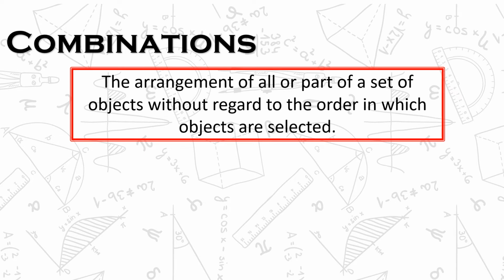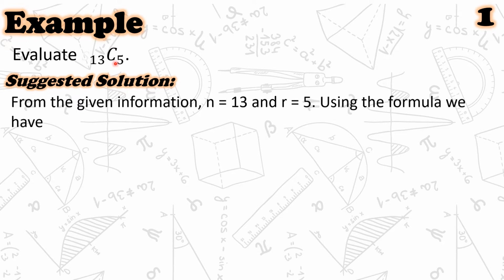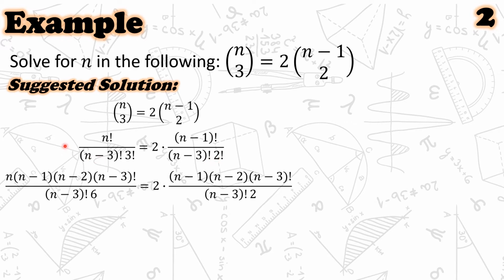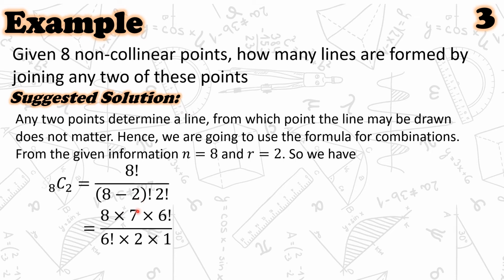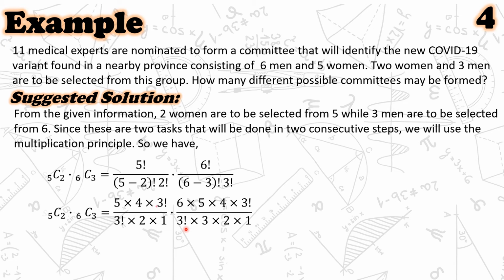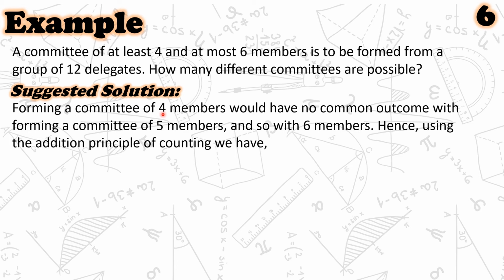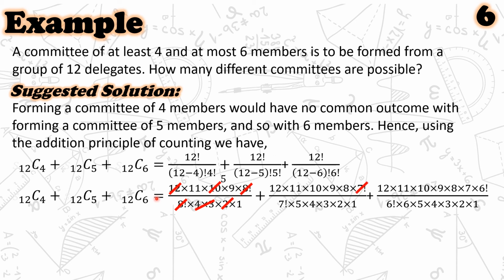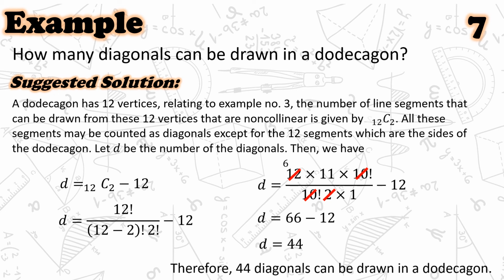Combinations JHS Mathematics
combinations​​ ​ is the arrangement of all or part of a set of objects without regard to the order in which objects are selected. It is a lesson in grade10​​ of Junior High School.